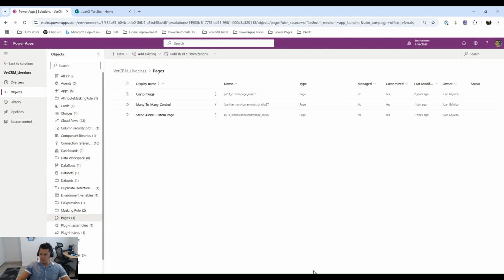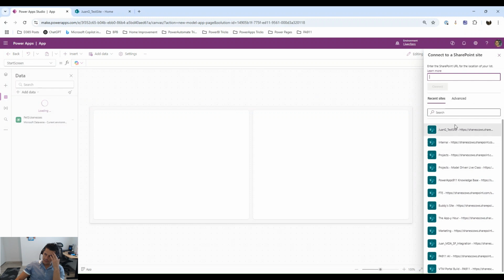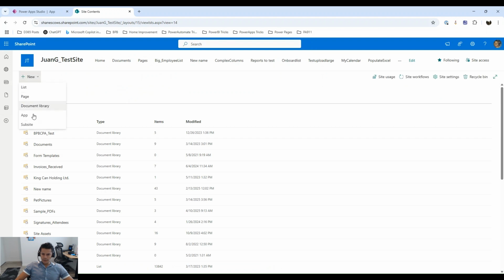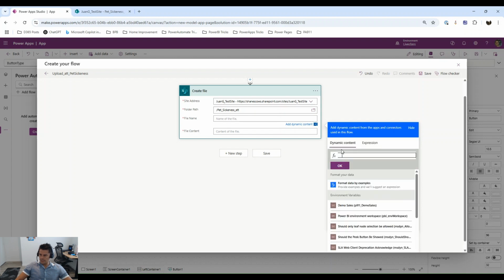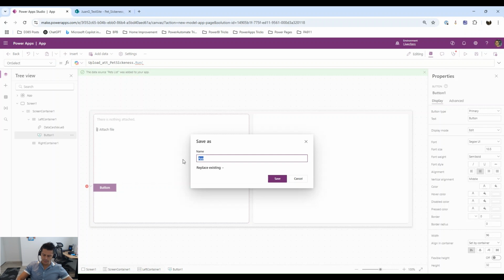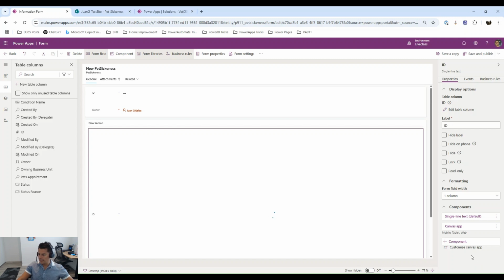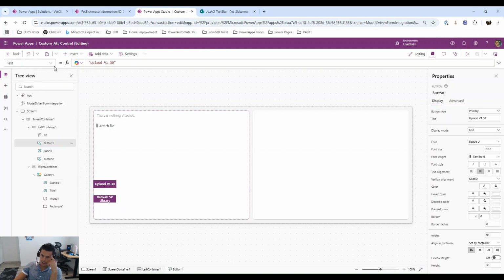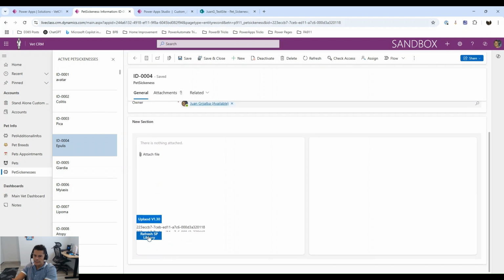Did you know you could embed custom forms (AKA mini canvas apps) inside Model Driven apps Forms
🎯 Did you know you can embed a custom pages directly inside a Model-Driven App (MDA) form—without needing a canvas app or building a PCF control?

💡 All you need are your Power Fx skills to create a powerful, embedded experience—right inside your model-driven app! No more juggling multiple apps. Keep everything in one place and deliver a seamless experience for your users.

⚡ This approach is lightweight, efficient, and a great alternative to more complex customizations.

👉 Tune in to see how easy it is to build and embed a custom form using tools you're already familiar with!